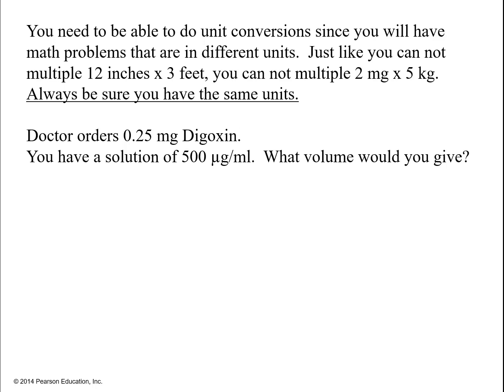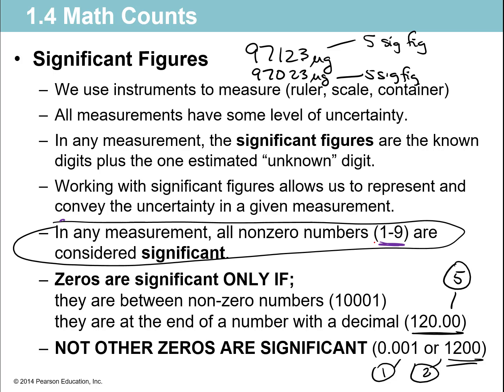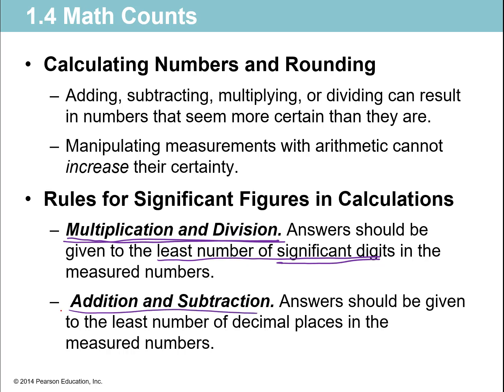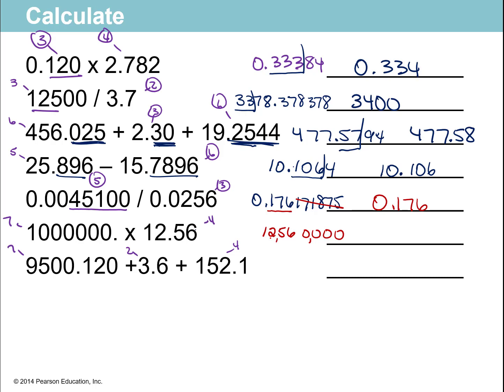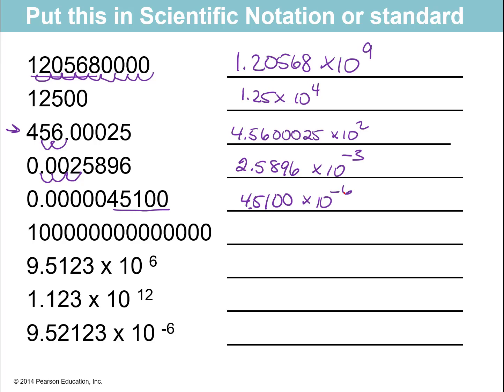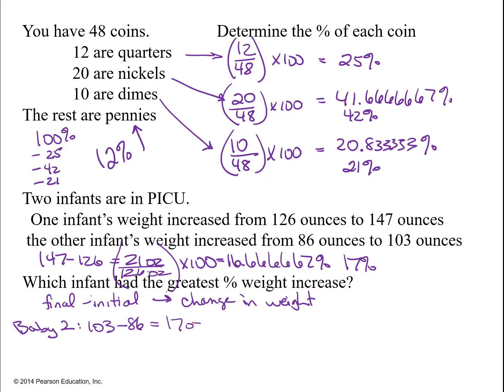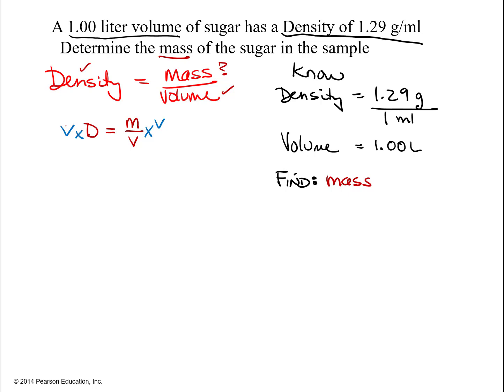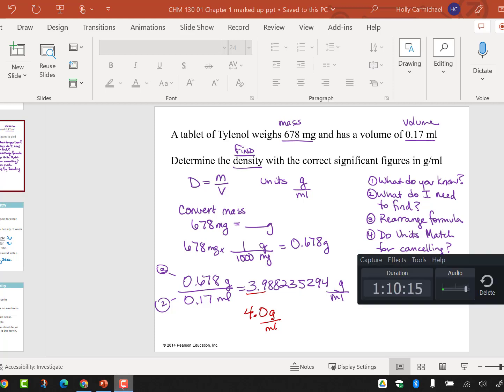CHM 130 01 Chapter 1 Significant Figures to Density Lecture Sp 23